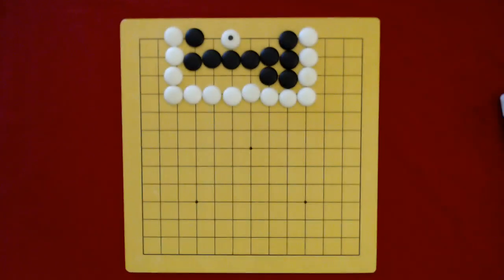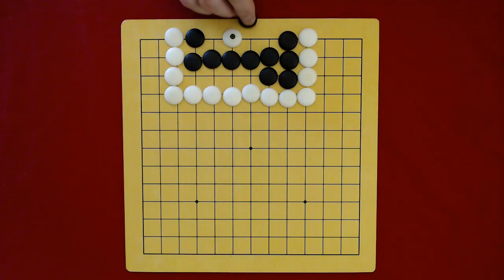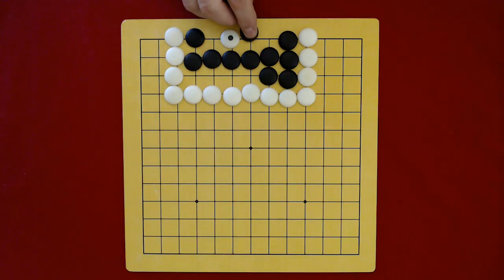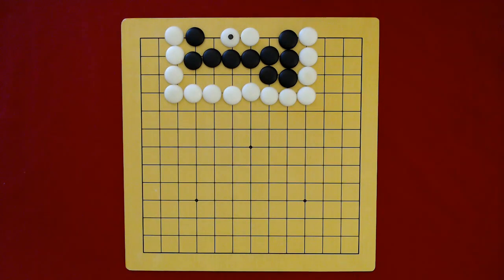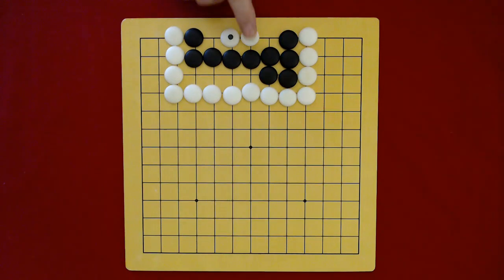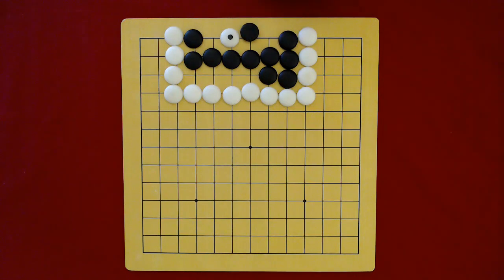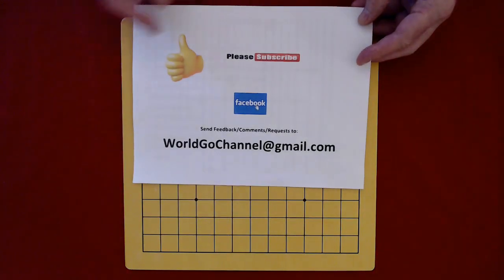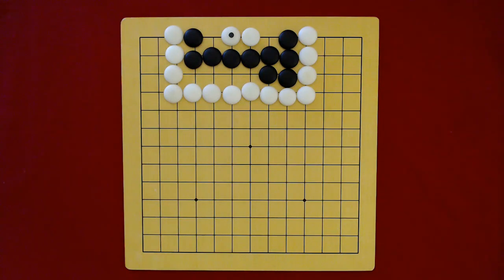WGC - How to Count a Ko Threat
How to Count a Ko Threat.  How to determine its value - points